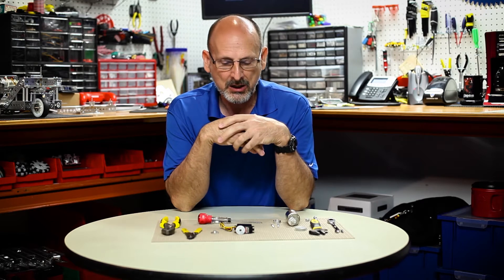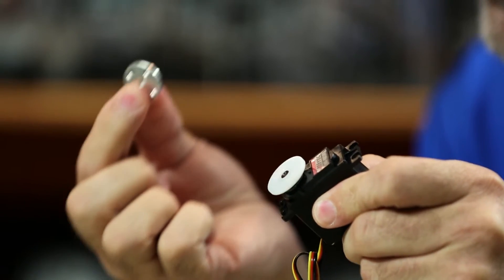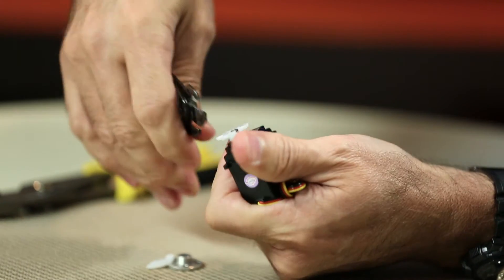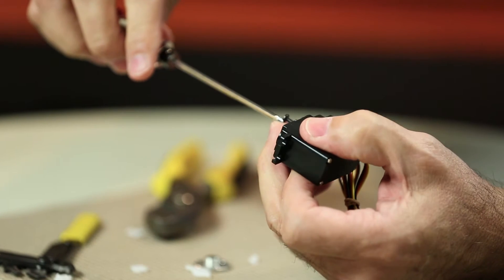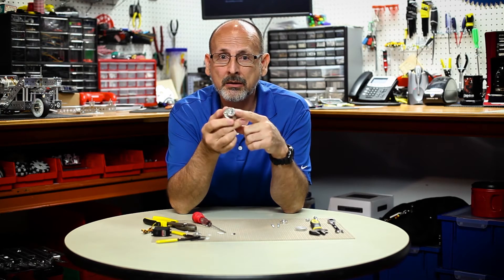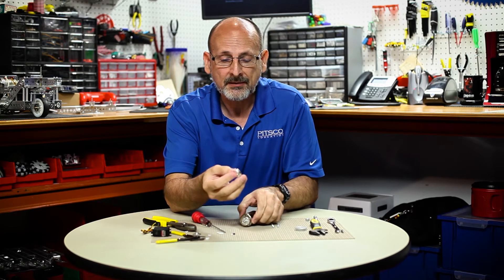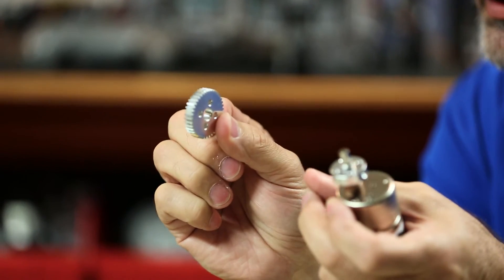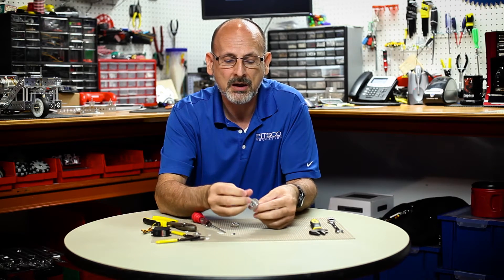Troubleshooting Stuck Servo Horns and Motor Hubs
Tune in for these handy troubleshooting tips for dealing with stripped-out servo screws and motor hubs stuck on the motor shaft. You’ll be surprised at the creative ways to solve these robotics issues.